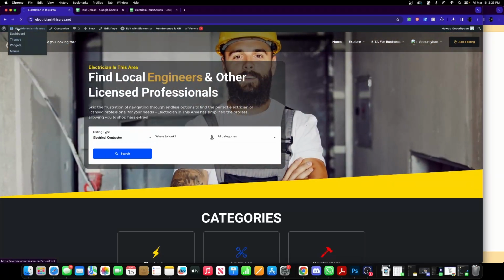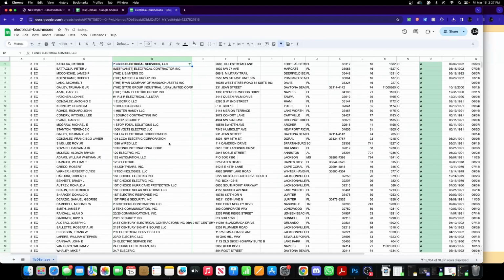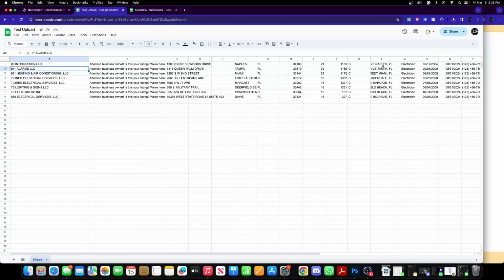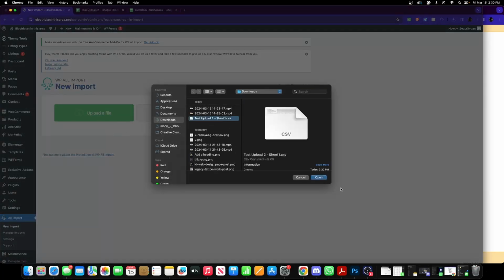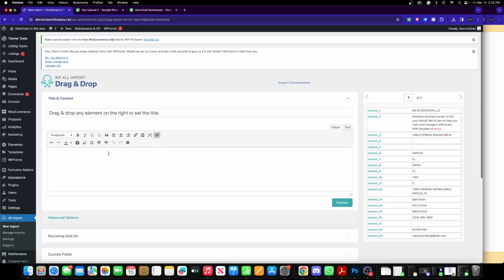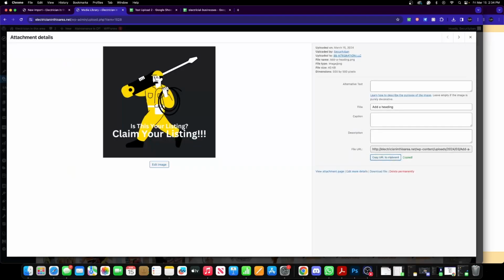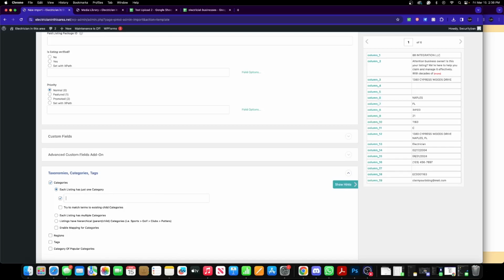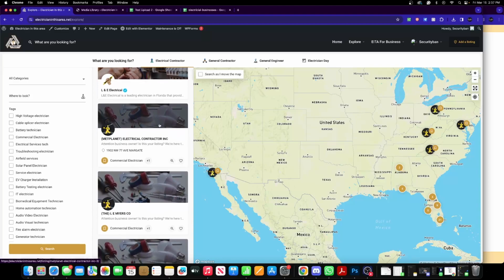How To Use WP All Import Plugin | Uploading CSV & Google Sheets To WordPress